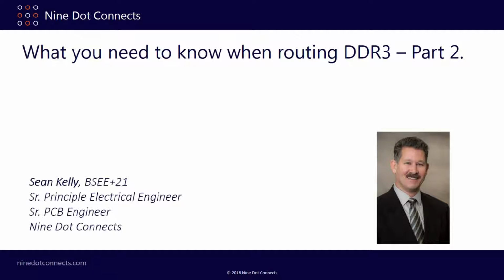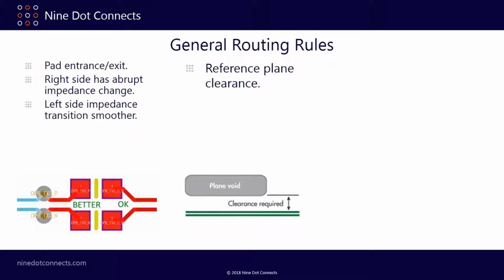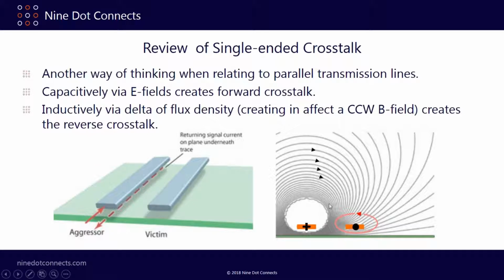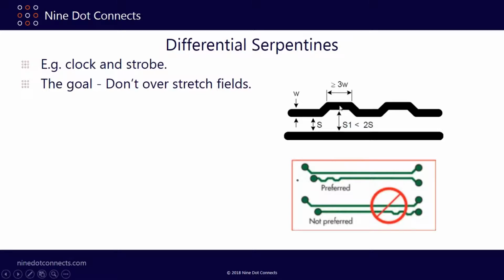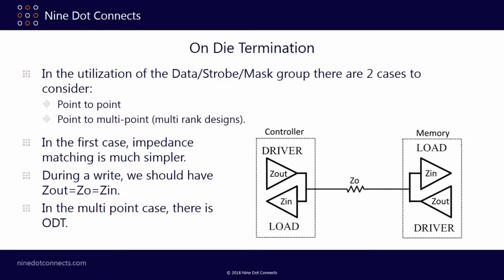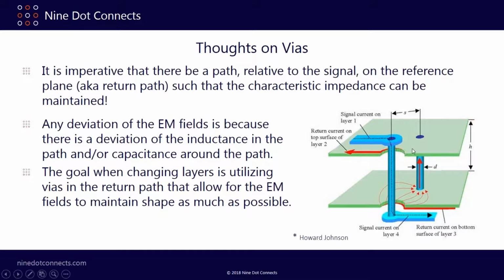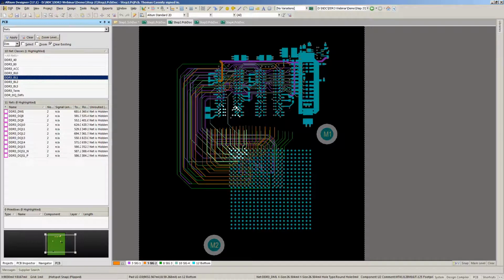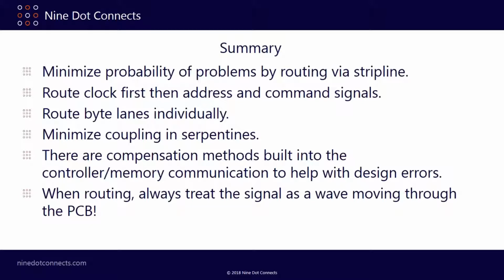What You Need to Know When Routing DDR3 Part 2 of 2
In part 1 of our DDR 3 webinar, we established some of the key points to consider when handing the timing issues of DDR3.  In part 2, we will introduce the following copper related aspects DDR 3:

•  Serpentines
            - Why they are needed
            - When to use them
            - Proper methods
            - Issue that occur when not done correctly

•  Signal Group and swapping
•  Pin delays and swapping
•  On-Die-Termination (ODT)

•  Vias

We will demonstrate these concepts in addition to addressing rules, schematic issues, length matching, and xSignals in Altium Designer.  Please note that many of these concepts are applicable to other EDA tools.